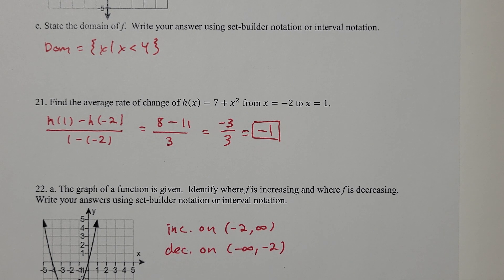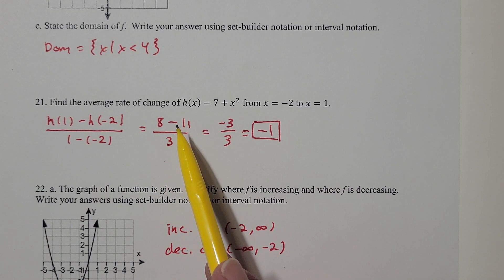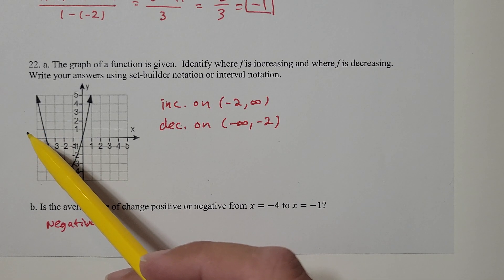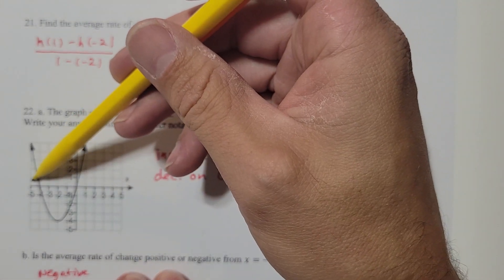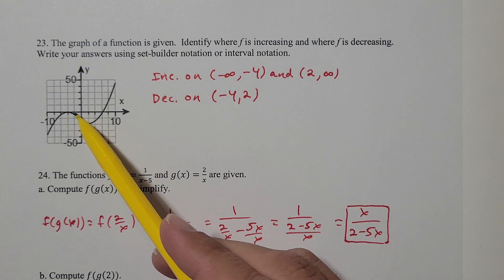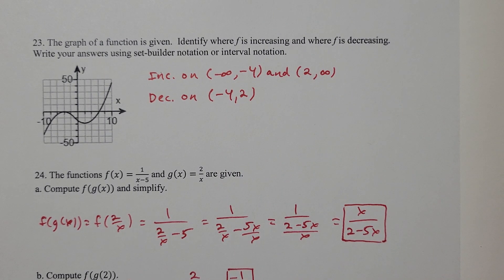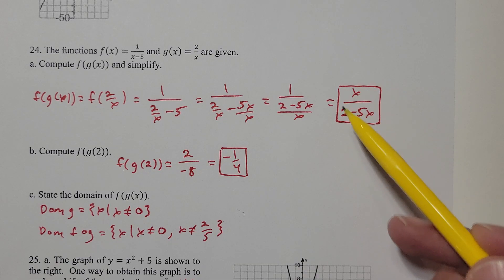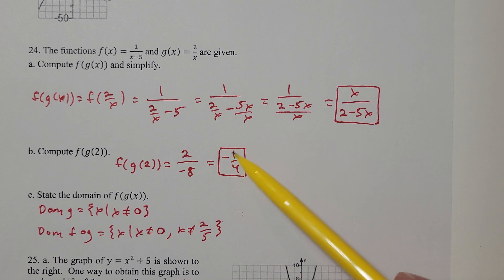Spielman 085 notes #007